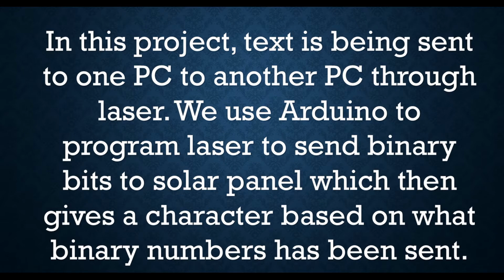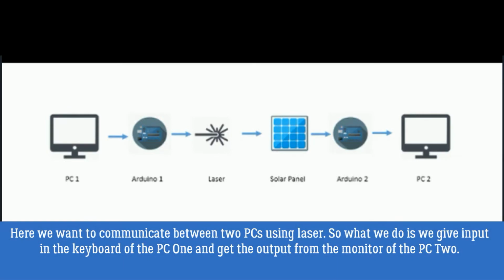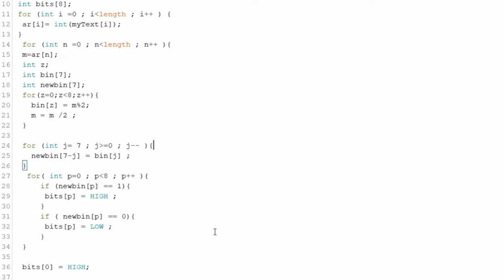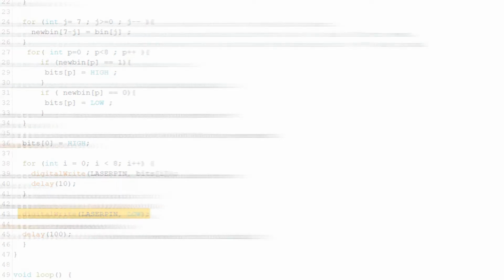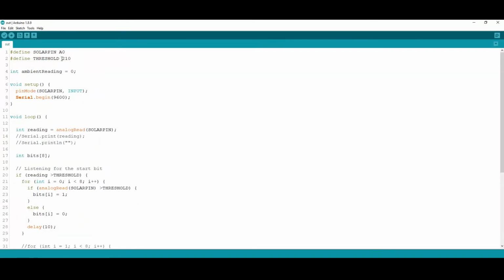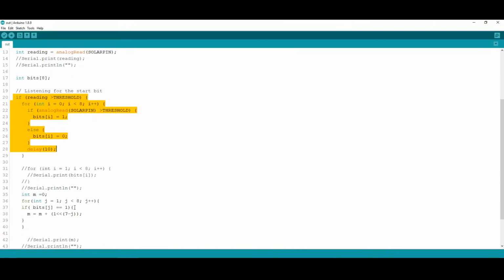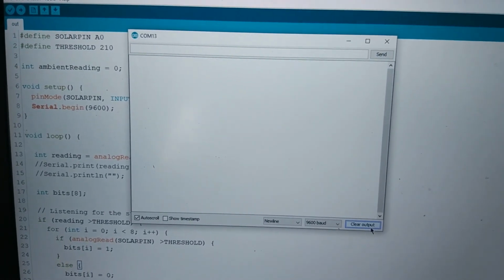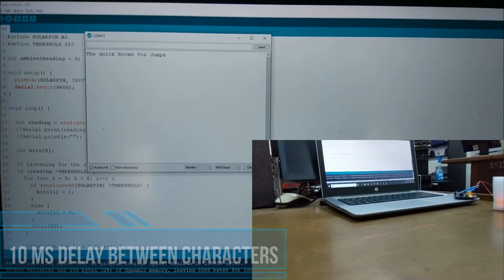Communication Lab Project - Text transmission with Laser (LIFI) - Arduino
This project was completed as part of the EEE 310 (Communication Systems I Laboratory) course at Bangladesh University of Engineering and Technology.

*Title:* Text Transmission using Laser and Solar Panel (Li-Fi)

In this video, we demonstrate our EEE 310 project where we successfully transferred text data from one PC to another using a laser pin and a solar panel. The code for this project can be found on GitHub:

The base of the code was adapted from a video by the MindDump channel: